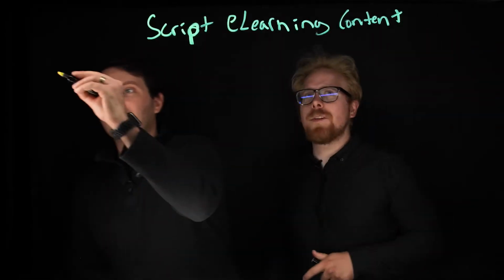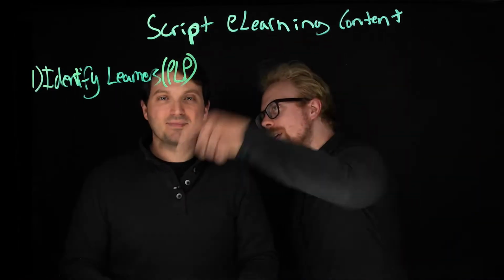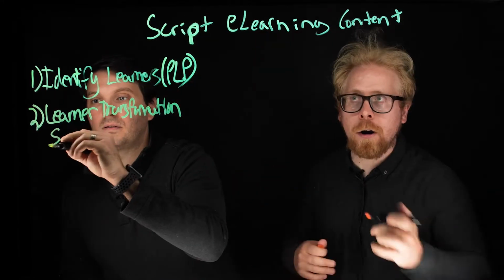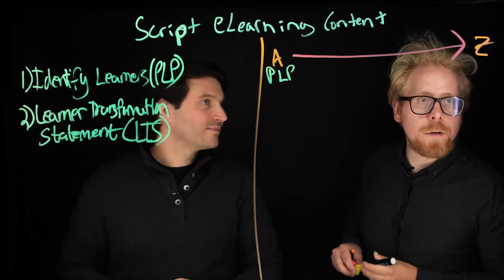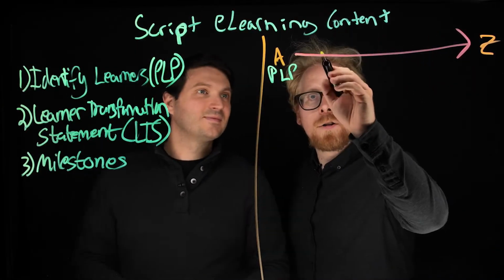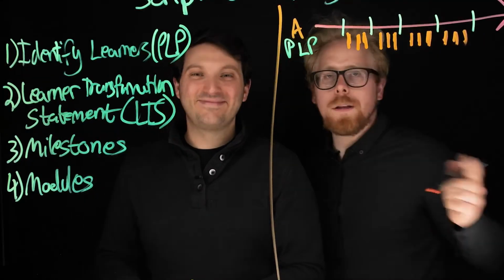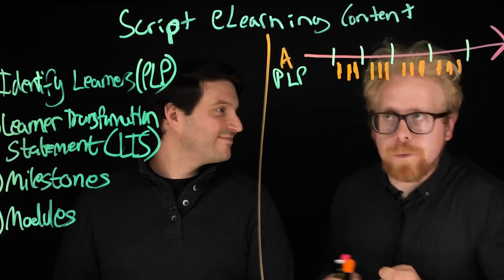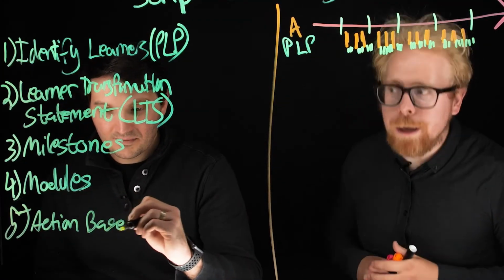5 Steps to Script Your eLearning Content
If you are creating an eLearning program or online course, chances are, you will need to script your content. How to script an online course or eLearning training? Today we will share 5 steps on how to script content for online courses or eLearning like a pro. Let's dive in!

0:00 Intro
0:33 Identify your learners
0:45 Masterclass invite
1:00 Learner transformation statement
1:50 Milestones
2:20 Modules
3:00 Action-based content